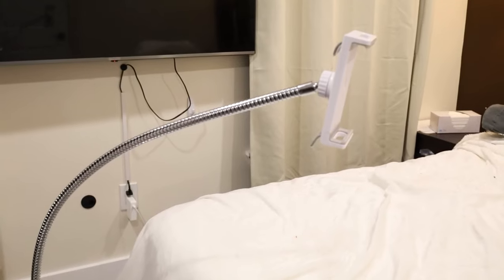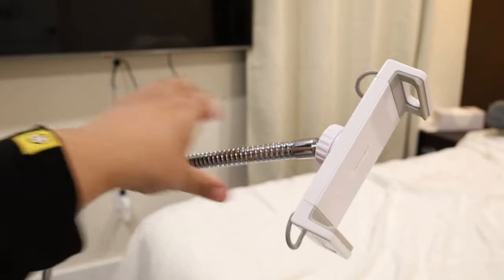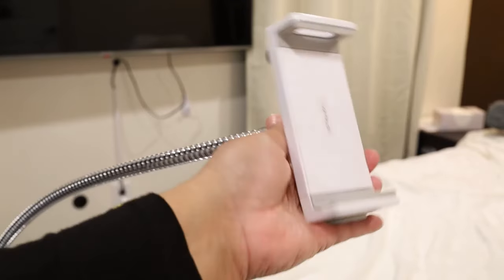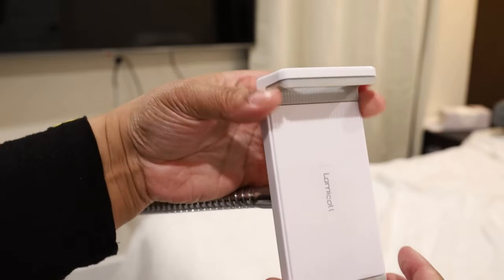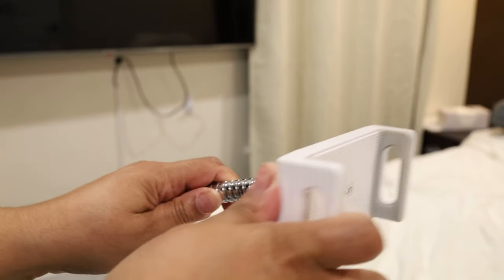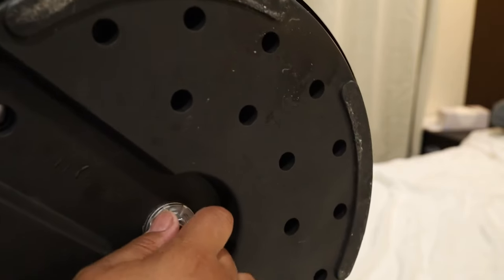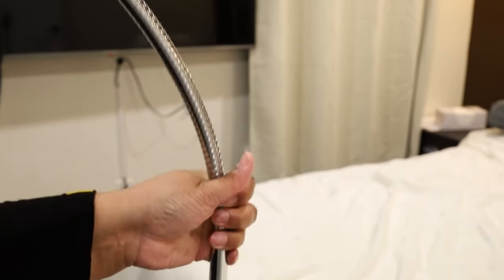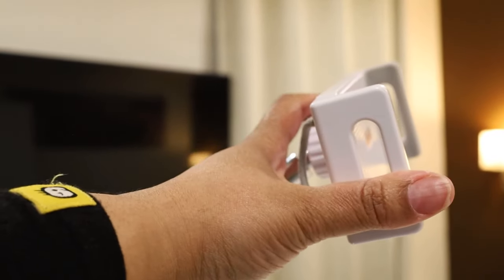Lamicall Tablet Floor Stand Gooseneck Swivel Holder Mount Review